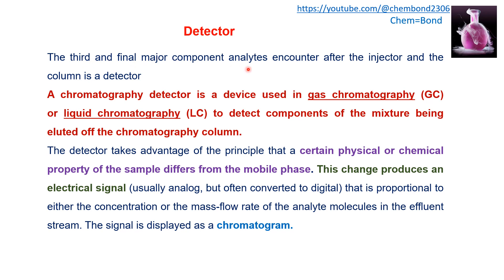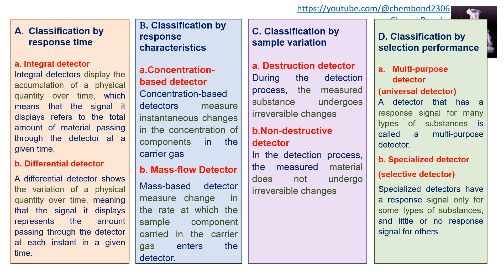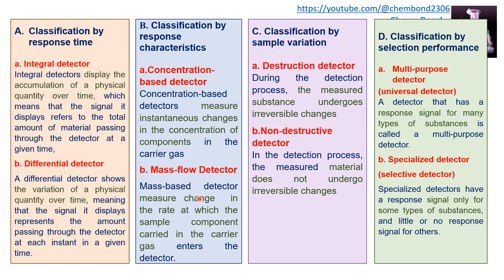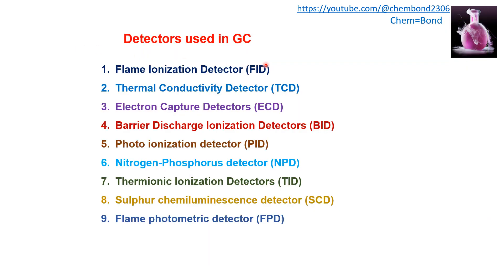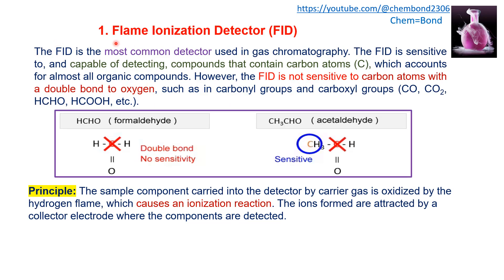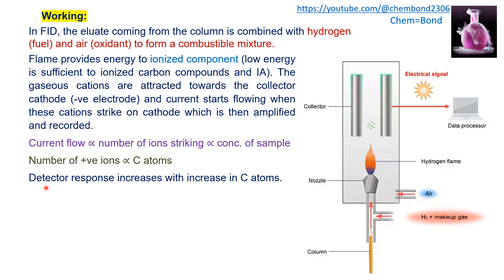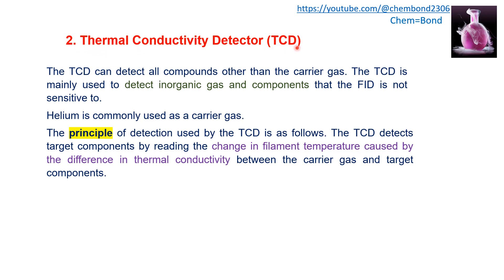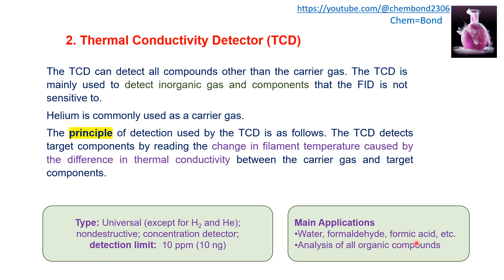Detectors used in Gas Chromatography Part I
detectors in gas chromatography, flame ionization detector, thermal conductivity detector.